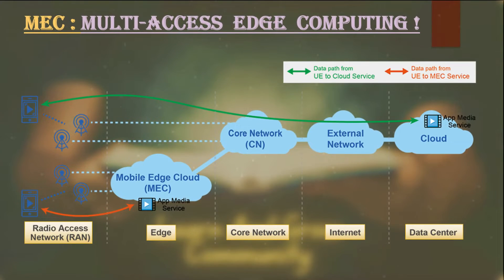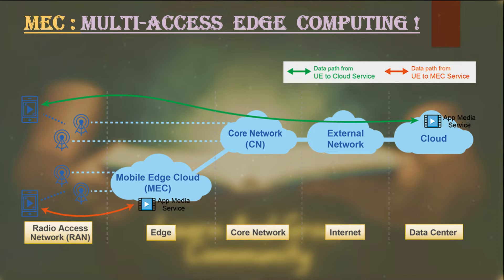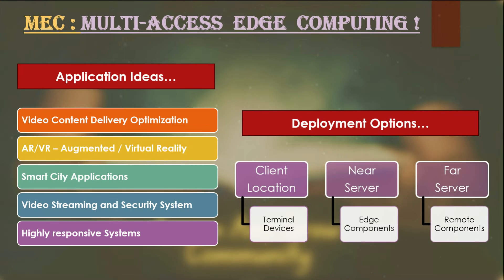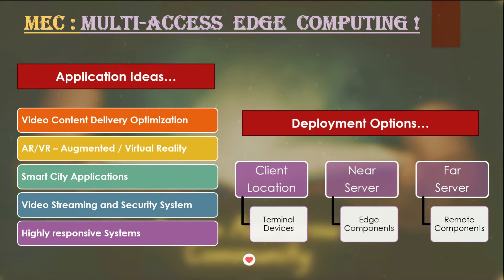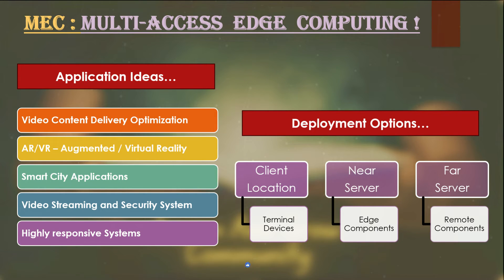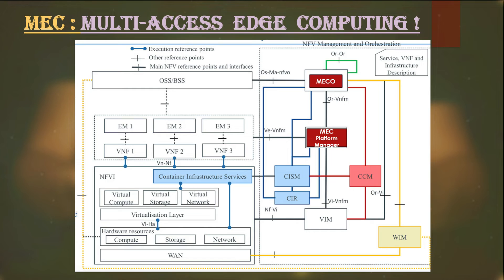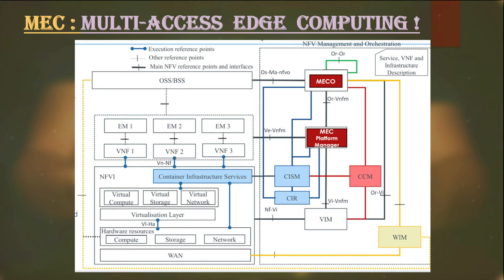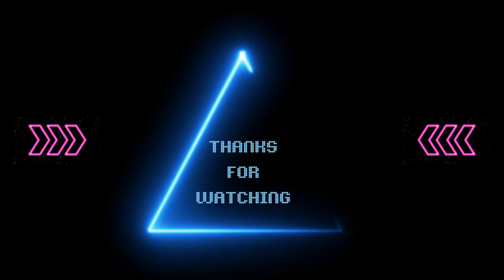#23 ~ What is Multi-Access Edge Computing (MEC) in Open RAN (ORAN) | Course 01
Welcome to Session 23! In this video, we'll dive into the world of Multi-Access Edge Computing (MEC) within the framework of Open RAN (ORAN). This beginner-friendly session breaks down the concepts, providing an easy-to-understand overview with real-world examples. We discuss the key benefits, potential challenges, and various use cases of MEC in ORAN. Learn why MEC is crucial for the future of mobile networks and how it can revolutionize connectivity and performance.

Key Concepts :
* Introduction to MEC and ORAN
* Key advantages of MEC in ORAN
* Common challenges and disadvantages
* Practical use cases of MEC in ORAN
* The importance of MEC in modern network architecture

Welcome to Session 23!
Hello everyone, and welcome to Session 23 of our series. Today, we will explore the fascinating topic of Multi-Access Edge Computing (MEC) in the context of Open RAN (ORAN). This session is designed for beginners, so we'll start with the basics and build up to more detailed insights.

Multi-Access Edge Computing (MEC) is an innovative technology that brings computation and data storage closer to the end user, significantly enhancing the performance and efficiency of applications and services. Open RAN (ORAN) is a new approach to building mobile networks using open and interoperable interfaces. By combining MEC with ORAN, we create a powerful synergy that transforms how data is processed and transmitted across networks.

* Reduced Latency: Processing data closer to the source drastically reduces latency, which is critical for applications such as online gaming, video streaming, and virtual reality.
* Improved Network Efficiency: MEC offloads traffic from the core network, resulting in more efficient use of network resources and better overall performance.
* Enhanced Security: Local data processing offers improved security and privacy controls, reducing the risk of data breaches.

* Complexity: Implementing MEC in an ORAN environment can be complex, requiring careful planning and integration.
* Cost: Initial deployment costs can be high, but the long-term benefits often justify the investment.

* Smart Cities: MEC enables real-time data processing for traffic management, public safety, and environmental monitoring.
* Healthcare: Supports advanced telemedicine applications by providing low-latency, high-reliability connections for remote surgeries and patient monitoring.
* Industrial IoT: Facilitates real-time analytics and automation in manufacturing, improving efficiency and reducing downtime.

MEC is essential for the evolution of mobile networks, particularly with the rise of 5G. It supports a wide range of new applications and services that require low latency, high reliability, and efficient data processing. Integrating MEC with ORAN makes networks more flexible, scalable, and capable of meeting the growing demands of today's digital landscape.

Conclusion
Understanding MEC in the context of ORAN is crucial for anyone interested in the future of mobile networks. This session provides a comprehensive overview, equipping beginners with the knowledge needed to grasp the basics and appreciate the transformative potential of MEC in ORAN.

Follow